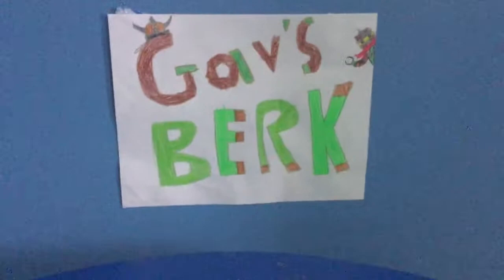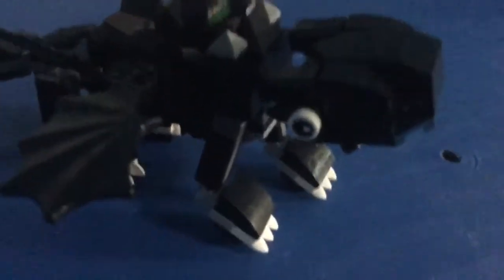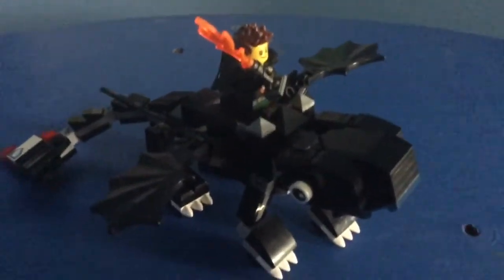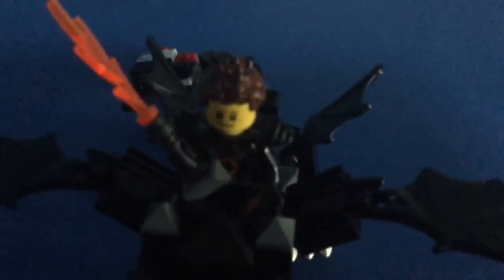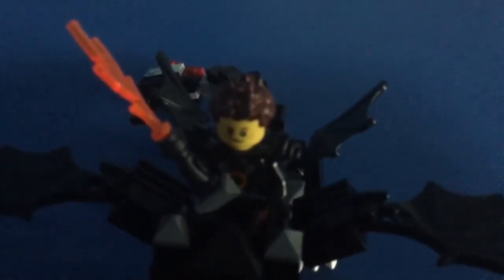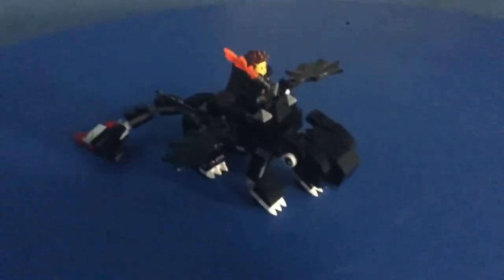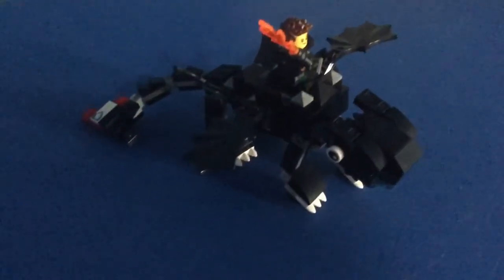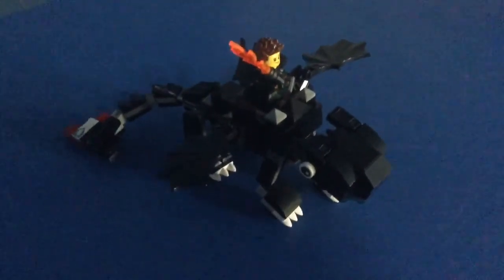LEGO how to train your dragon toothless and hiccup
Toothless was one of my favorite dragons so I had to make him in my second video more coming soon thx fo ur support 😁